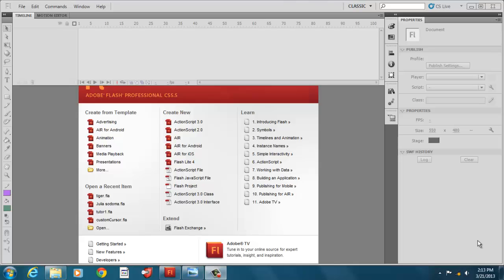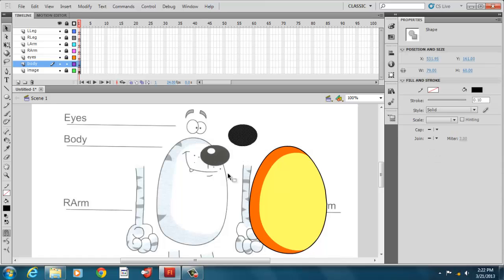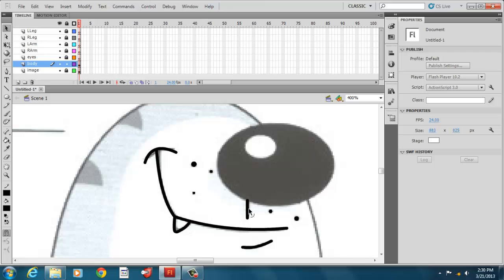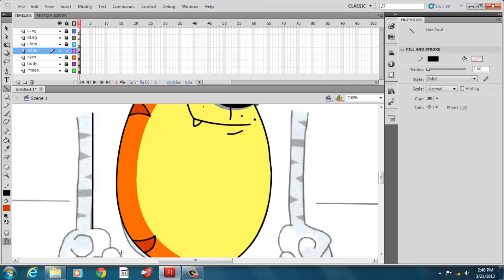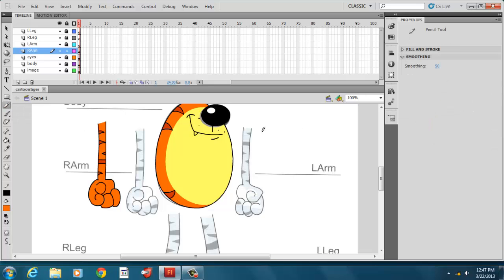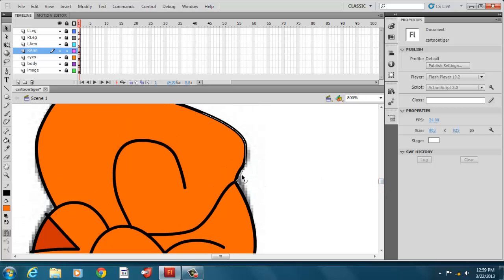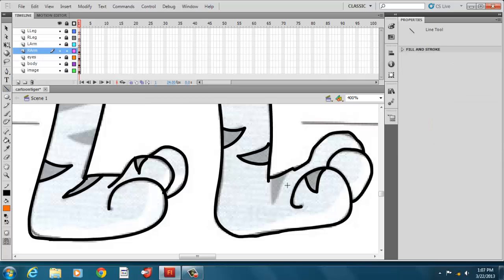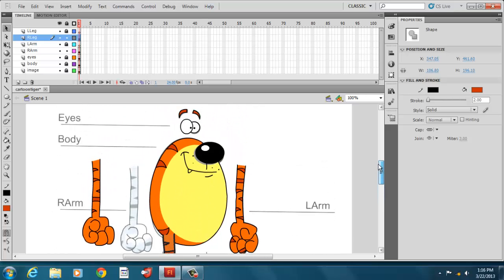Drawing Cartoons with Adobe Flash CS5.5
This video tutorial was produced for my Introduction to Game Based Computer Programming with ActionScript 3.0 class to introduce my students to using the Adobe Flash CS5.5 to draw simple cartoon characters.